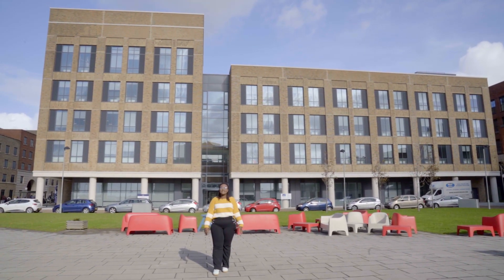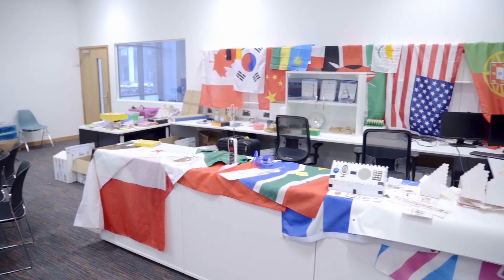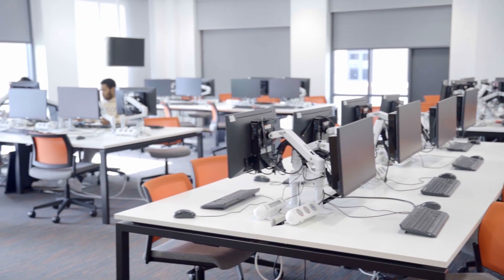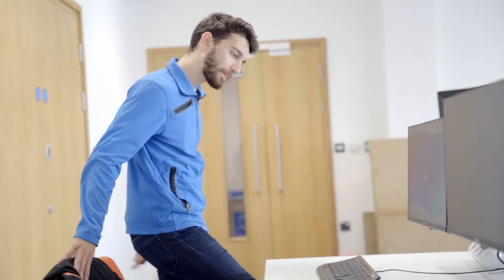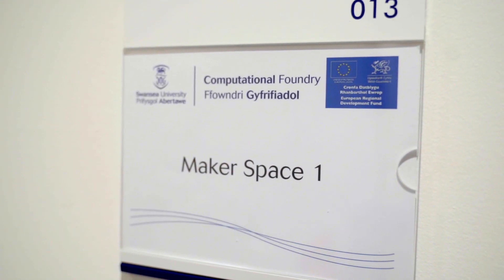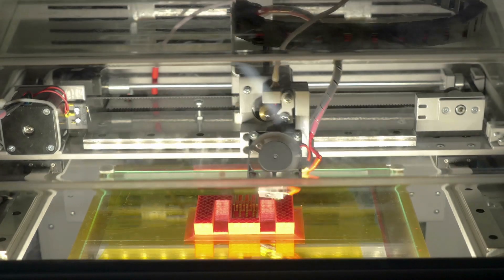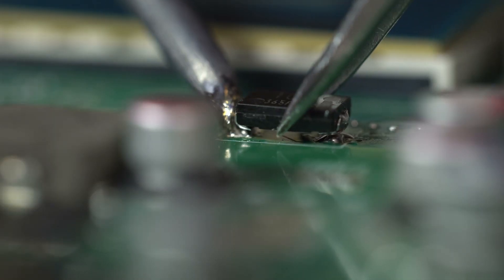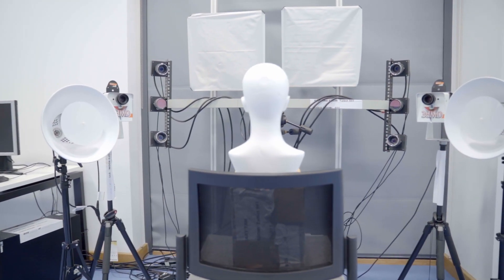Computer Science at Swansea Virtual Tour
Virtual tour of the Department of Computer Science at the Bay Campus, Computational Foundry, Swansea University